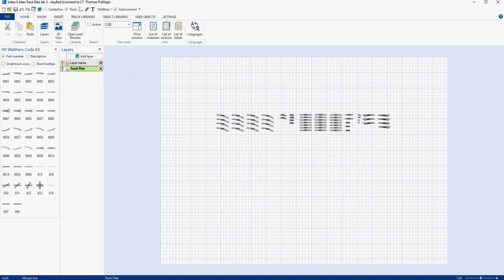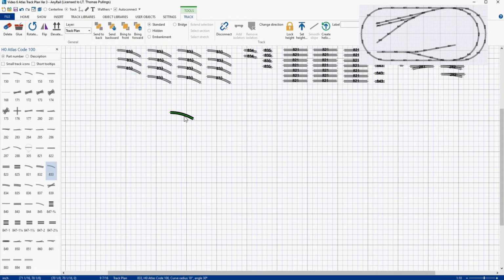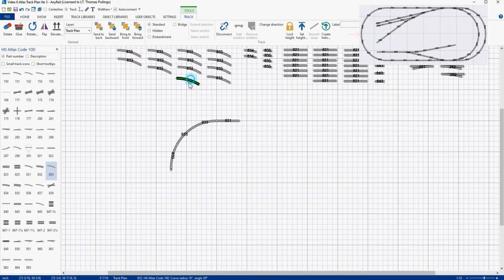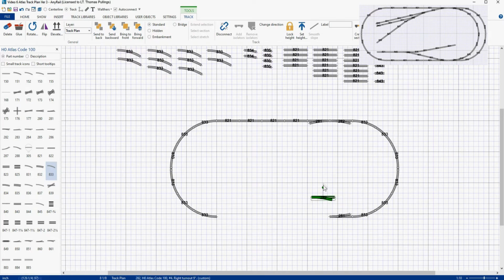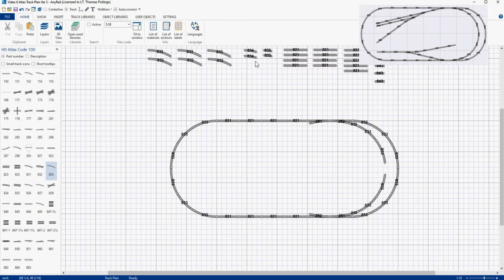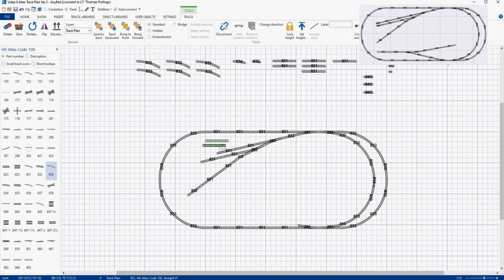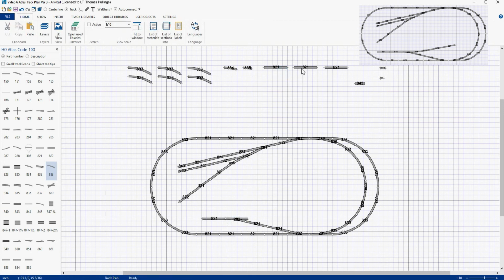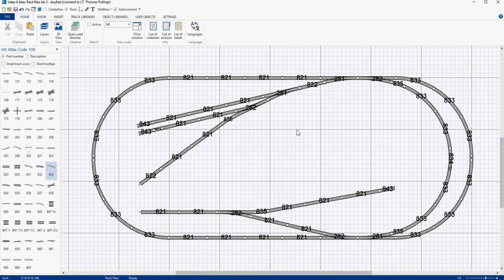AnyRail 6 Tutorial Video 7: Working With Sectional Track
In which we design a simple oval with a passing siding, yard, engine service track and some industrial siding.